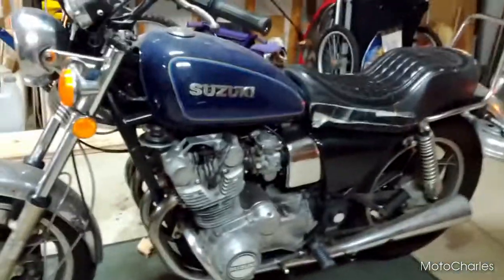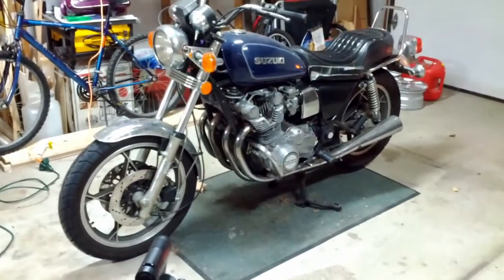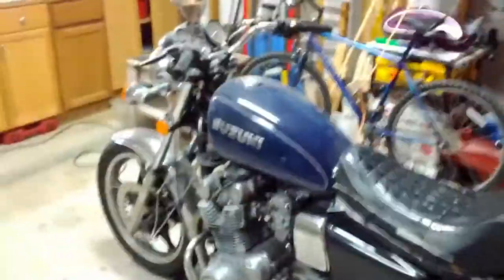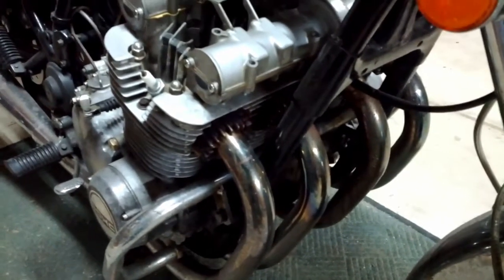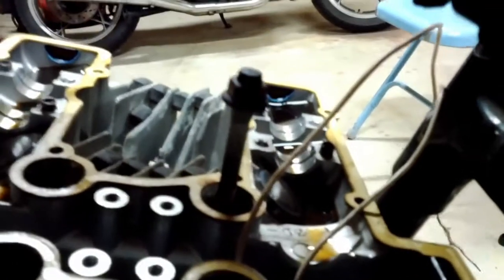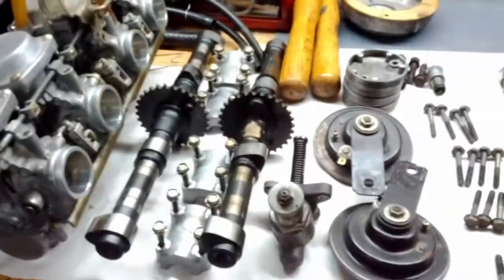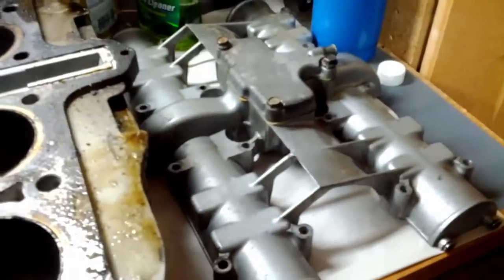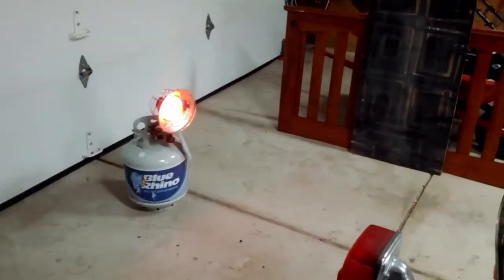GS850GL Top End Disassembly Adventures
The rebuild begins!